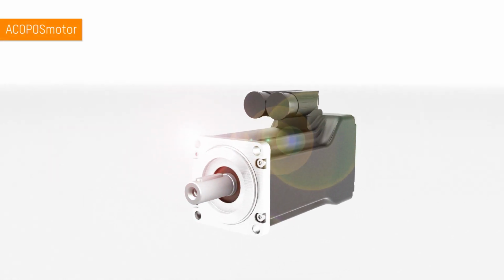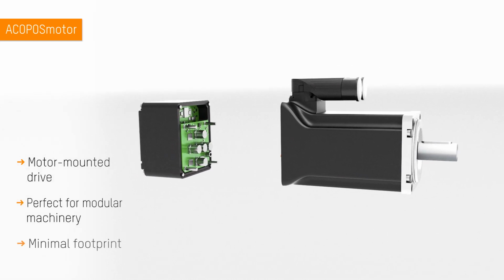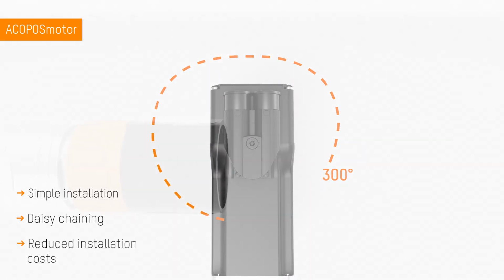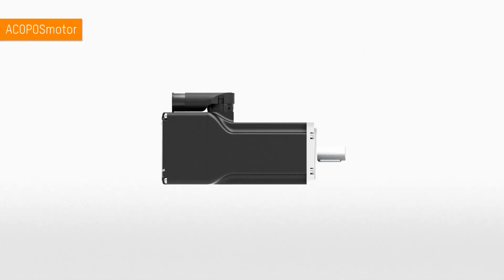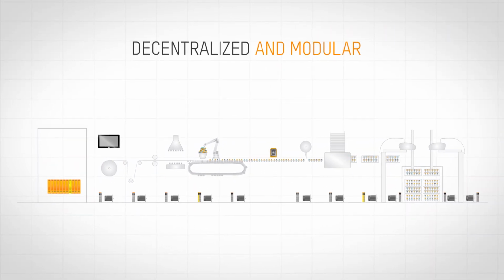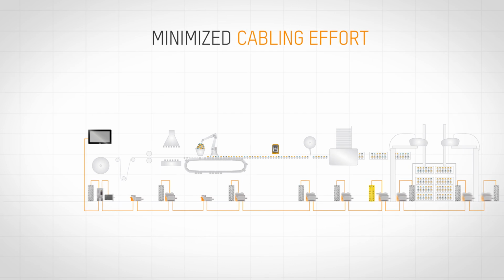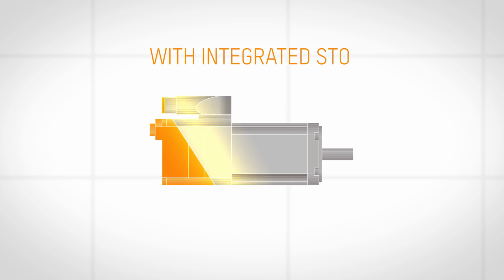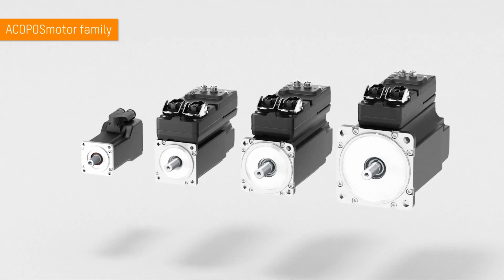B&R presents the latest compact motor-mounted drive - ACOPOSmotor [sub: EN, PT-BR]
B&R has added new compact variants to its series of motor-mounted drives. The new additions to the ACOPOSmotor series facilitate development of modular, adaptive manufacturing. With a full-fledged integrated servo drive, you'll be able to reduce installation costs and save cabinet space.

Additional ACOPOSmotor units are easily added on via daisy-chain cabling thanks to the use of a single hybrid cable.

The new compact ACOPOSmotor units also feature a unique 300° swivel connector, integrated STO safety functionality, up to 1 kW of peak power, IP65 protection and regenerative braking for reduced energy consumption.